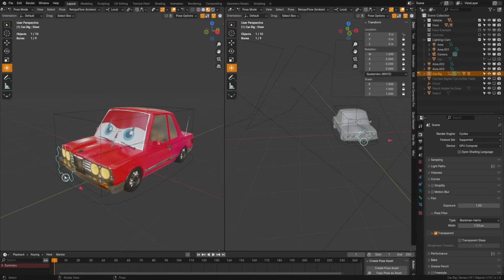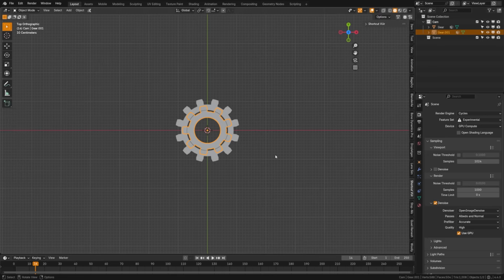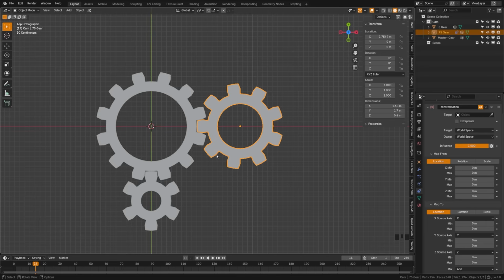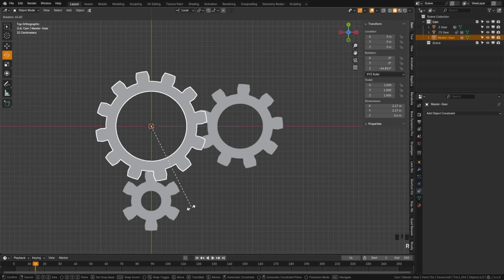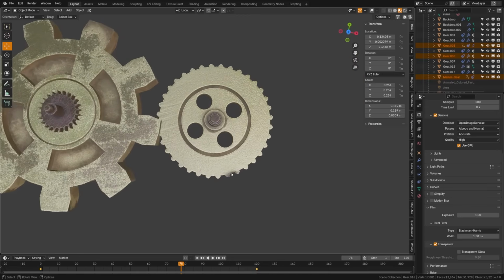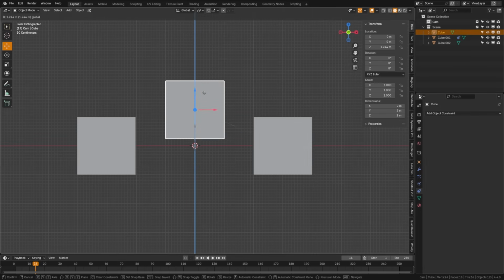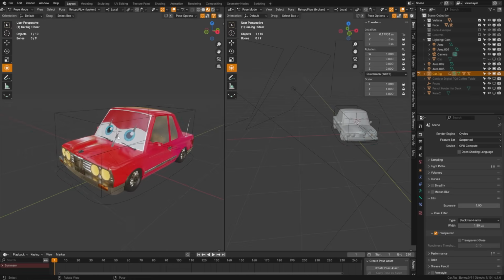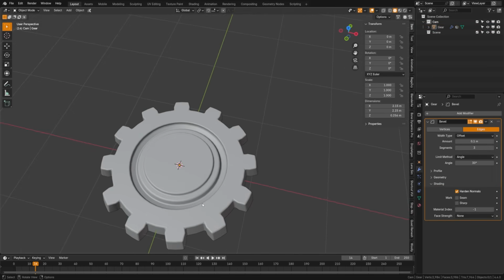This Tool Makes Drivers EASY for Beginners! Blender 3D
If you've ever struggled to understand drivers in Blender, you're not alone — but this tool is about to change everything. In this beginner-friendly tutorial, we’ll show you a powerful new way to set up drivers in Blender without the confusion or complexity.

By the end, you’ll know how to use drivers like a pro — without writing a single line of code.